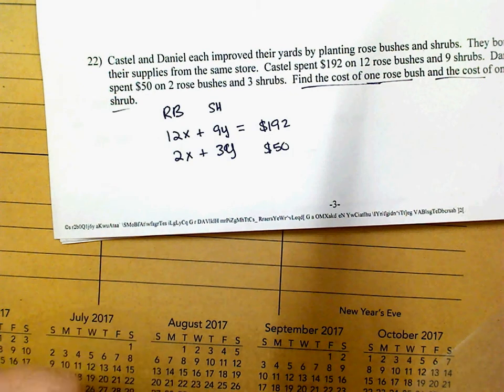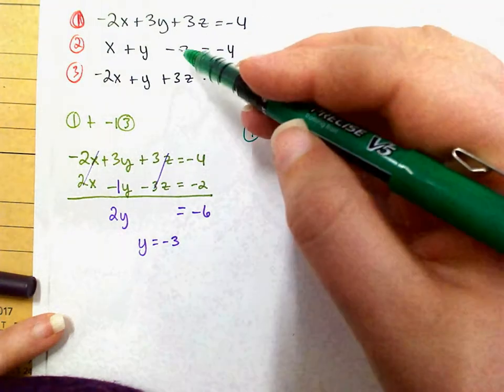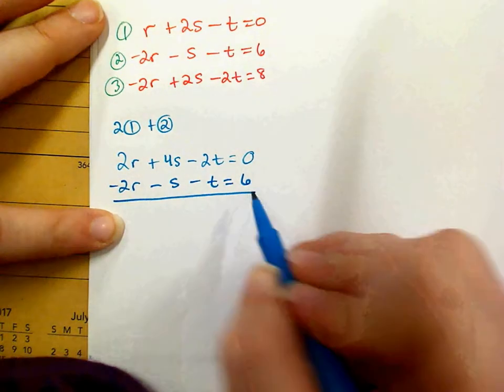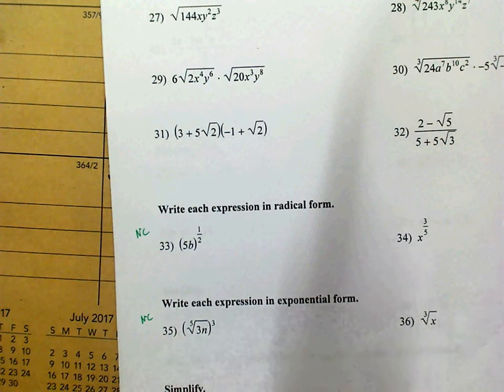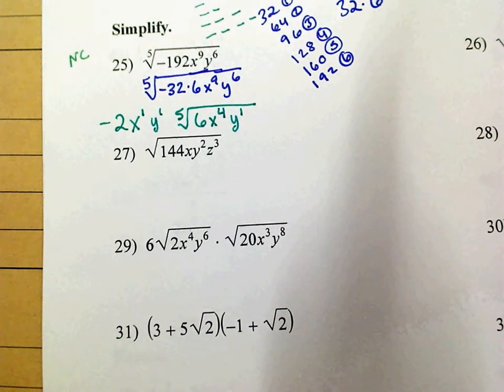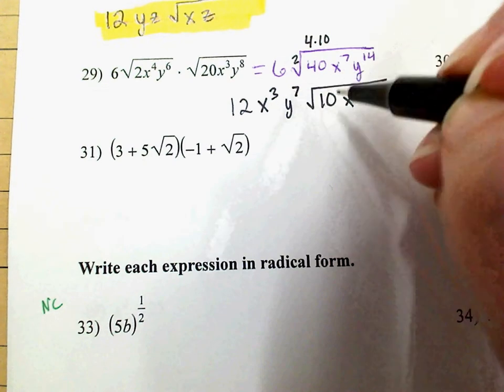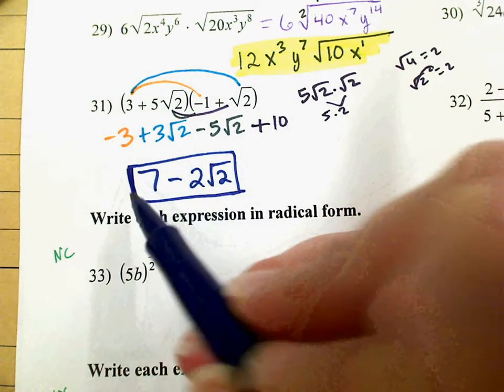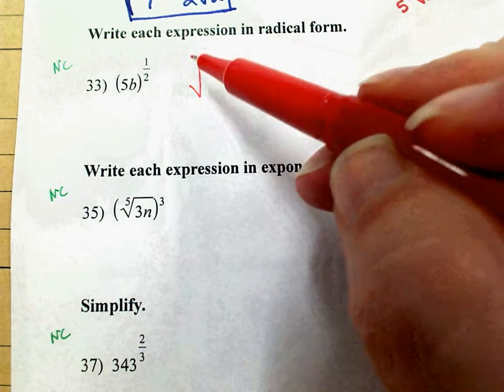Fall Semester Test Review Honors Algebra II Problems 22 - 34